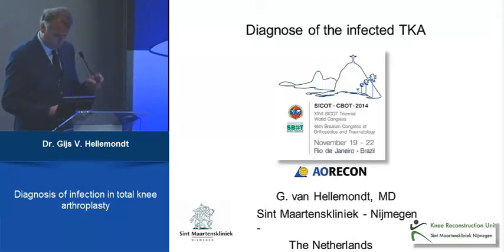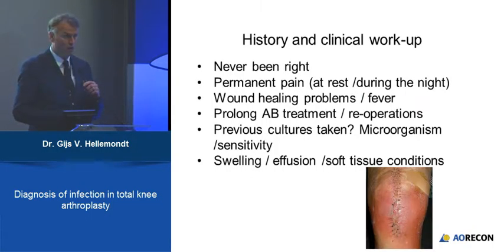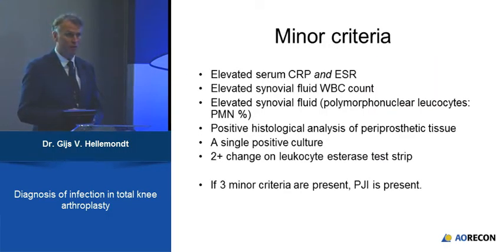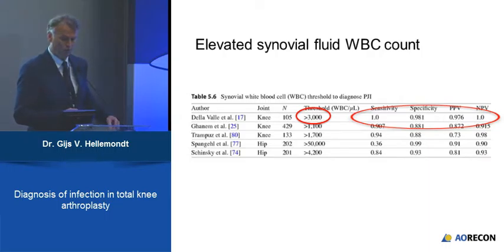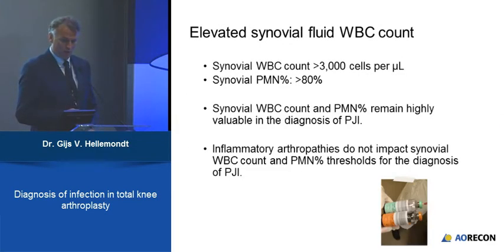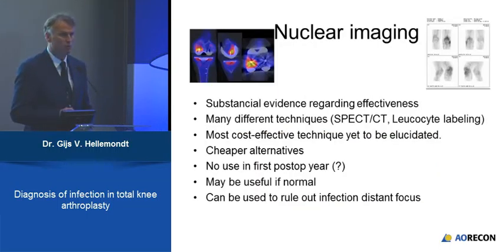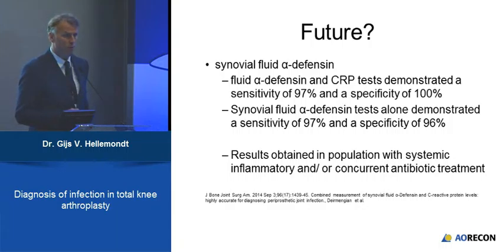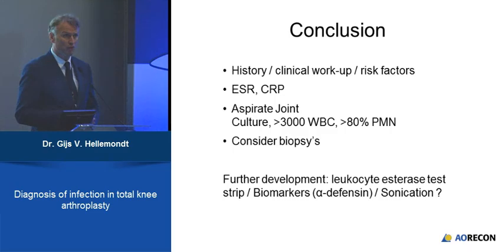DIAGNOSIS OF INFECTION IN TOTAL KNEE ARTHROPLASTY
Gijs Van Hellemondt (Netherlands)